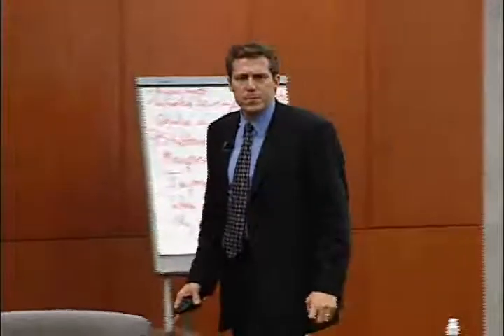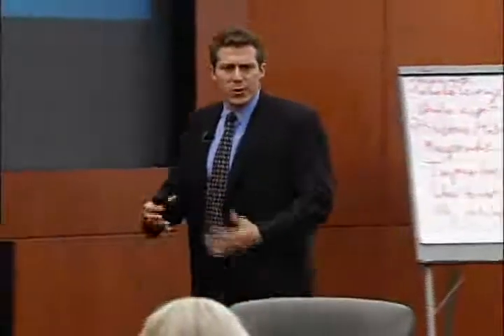Relationships in Negotiations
How do relationships  effect negotiations? Marty Latz, the expert negotiator explains.